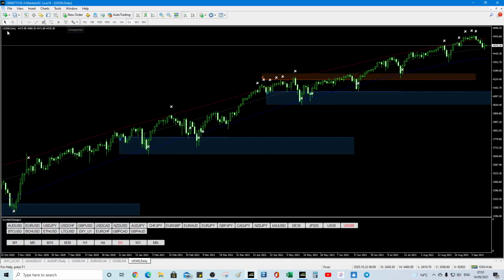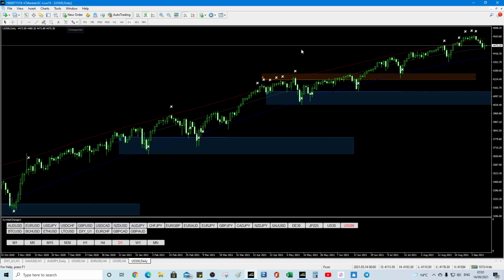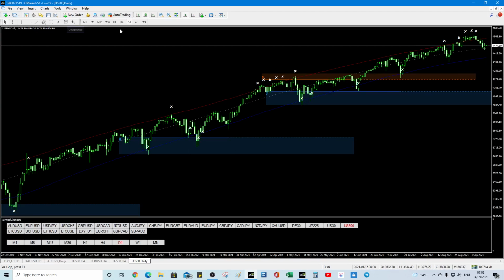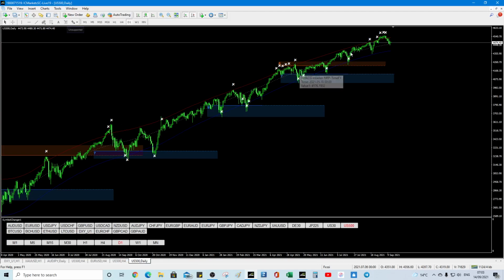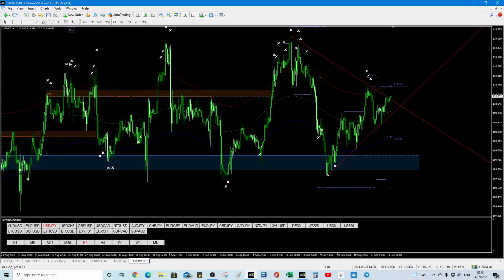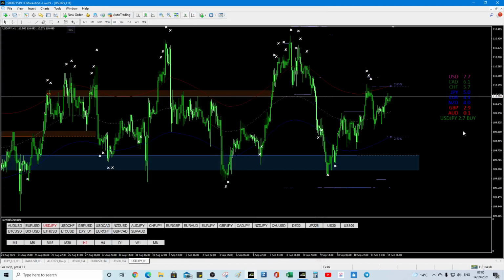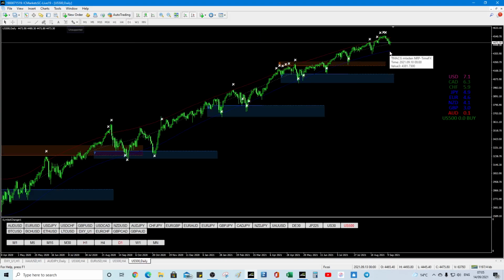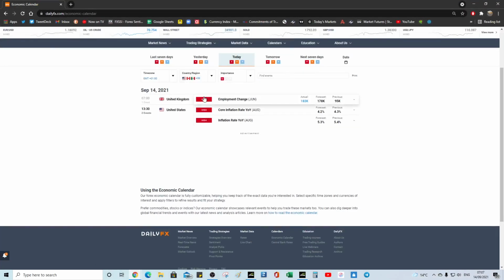A technical look at SPX $ES and quick demo of some new indicators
The indicators are located on on the Quasidb spreadsheet: Starter Pack tab